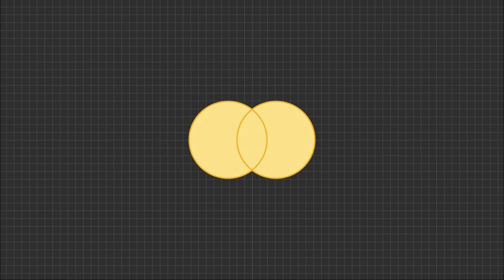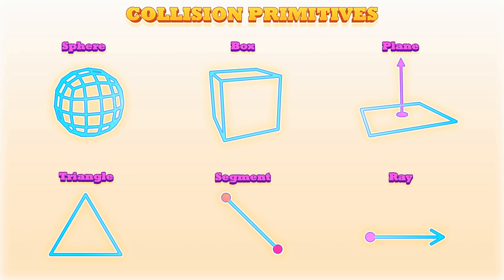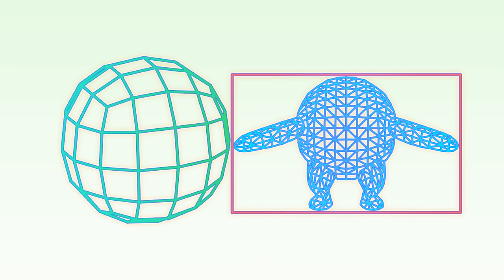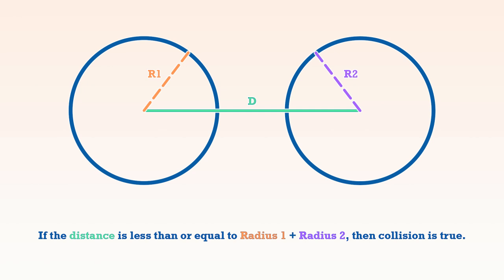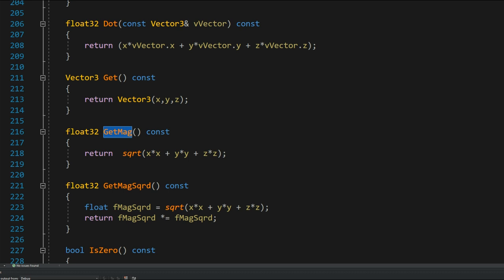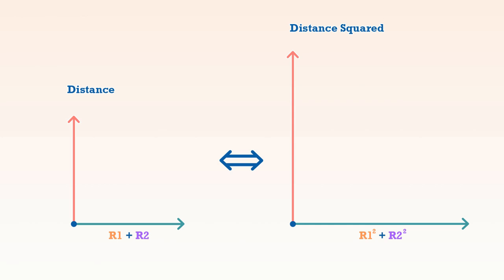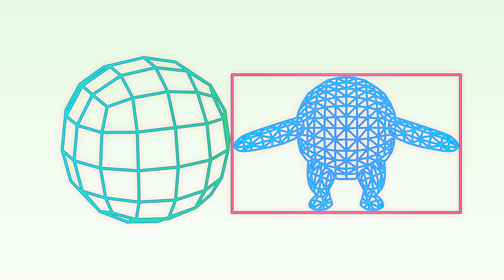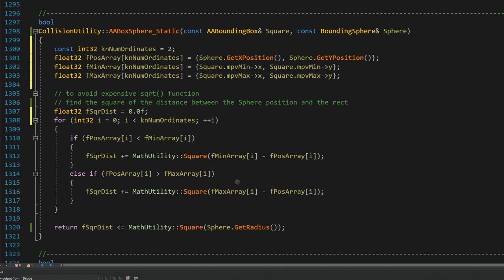Collision Detection Part 1: An Introduction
An Introduction to the science of collision detection.

There's an error at 3:36.

The axis on the second graph should be (R1+R2)^2, not R1^2+R2^2